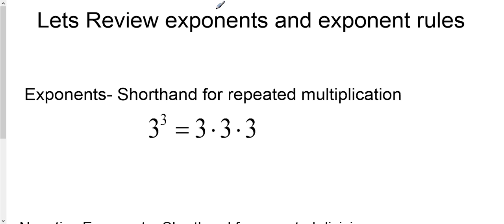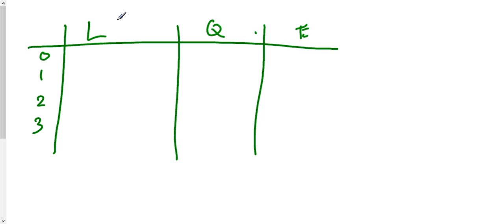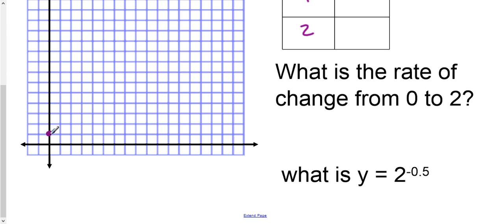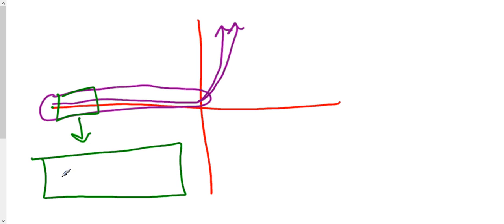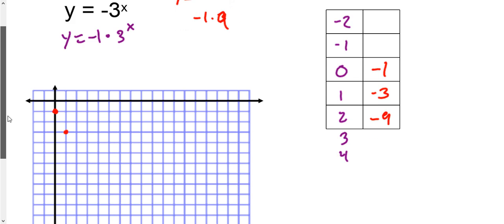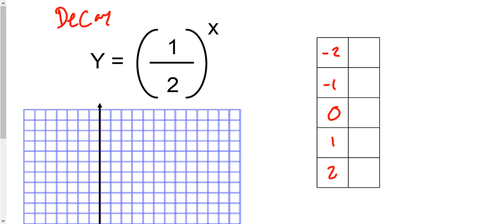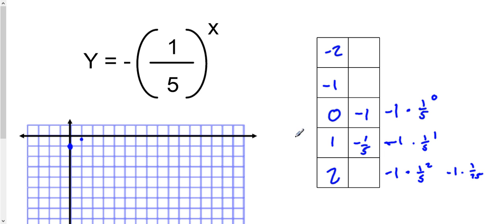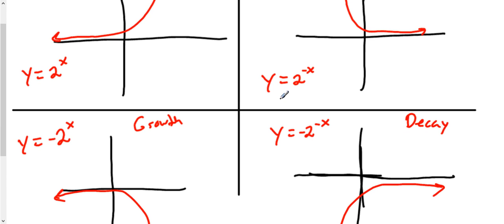exponential graphing day 1